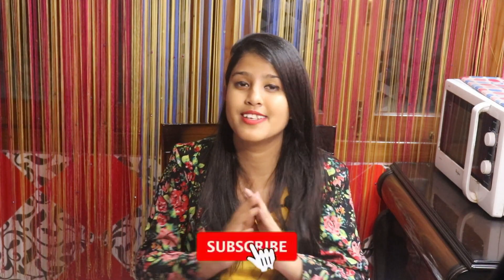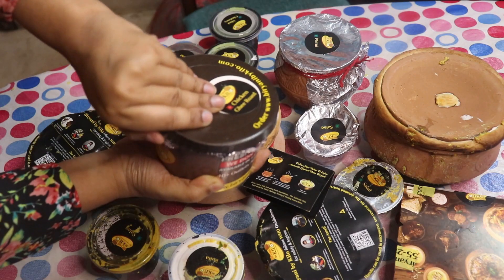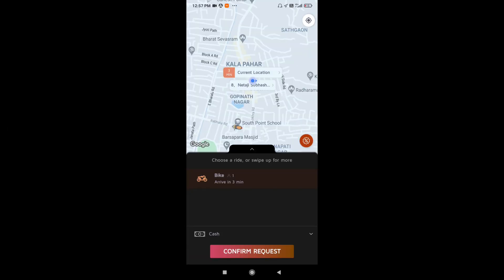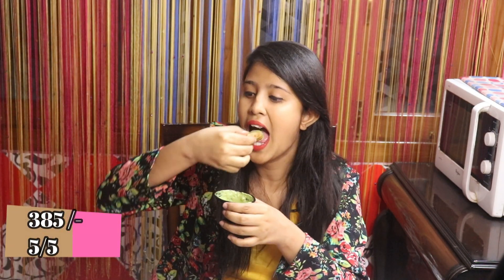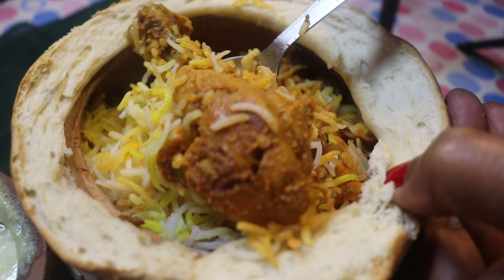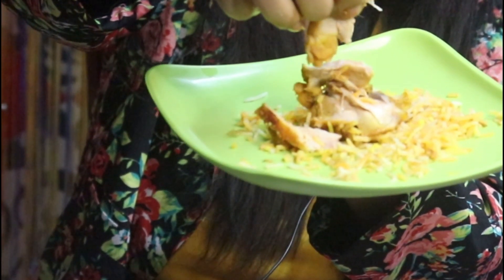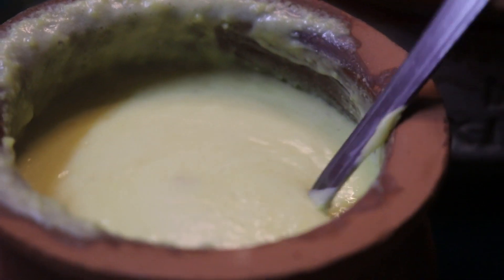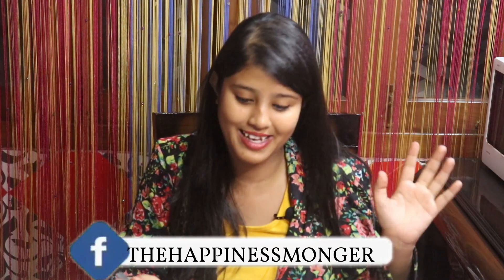Best Biryani in Guwahati || Tried new Boneless Biryani, Lucknowi Biryani and more || Biryani By Kilo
Finally, BBK is in Guwahati!!
The joy of digging in a plate full of biryani is unparalleled, especially when it comes from @biryanibykilo
Check out their exquisite menu and indulge in a royal experience! They have wide ranges of Biryanis with aromatic spices to delicious kebabs that melt in your mouth to Phirnis that taste heavenly!

Visit BBK now with your friends & family at F Fort Building Kachari Basti Road, Ulubari Guwahati!

Let me also bring to your attention that JUGNO is finally in Guwahati too.
One of the super friendly app to book your rides at the best price available.

I'M SUPER ACTIVE ON SOCIAL MEDIA SO LET'S CHAT

THERE! :D
▼ ▽ MY VLOGGING GEAR
Ring light
Redmi k20
Camera bag

BEAUTY PRODUCTS YOU CAN TRY
Micro- Essence
Hair serum